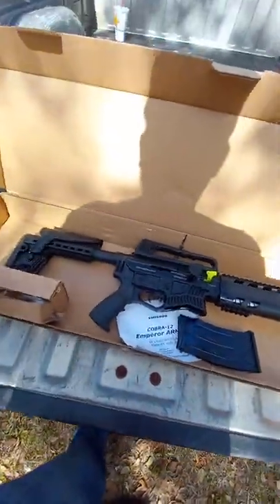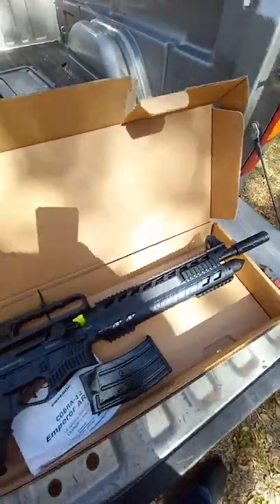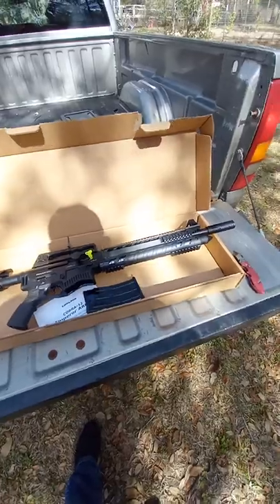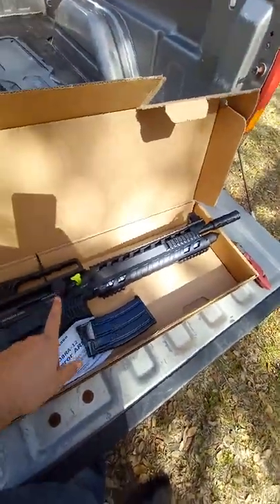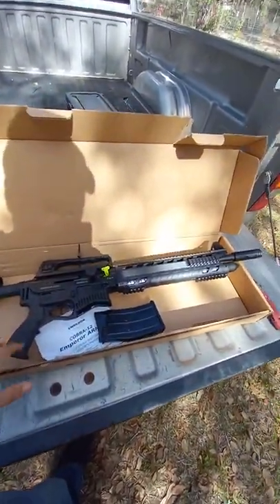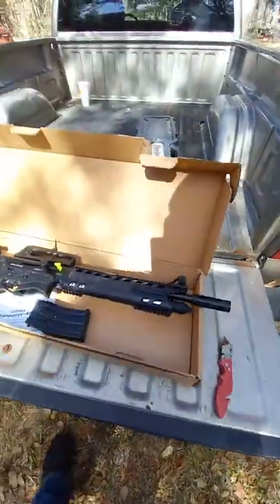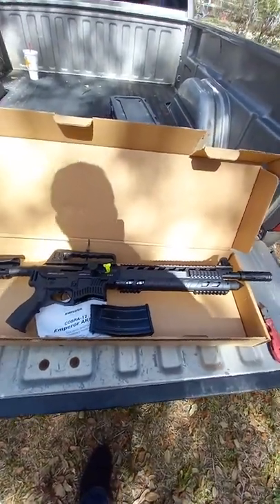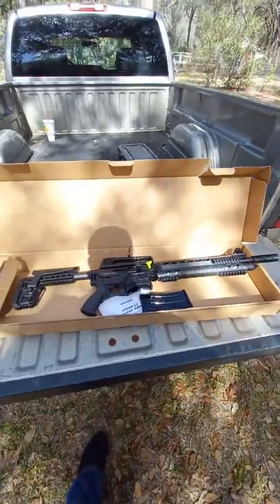Emperor Arms AR12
I own the rights to this video. Original content filmed and posted by me.